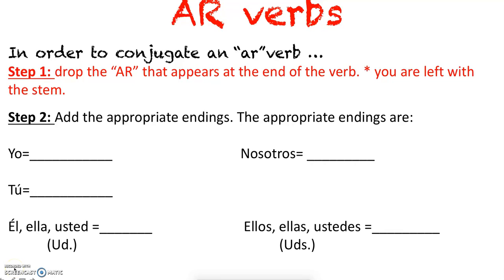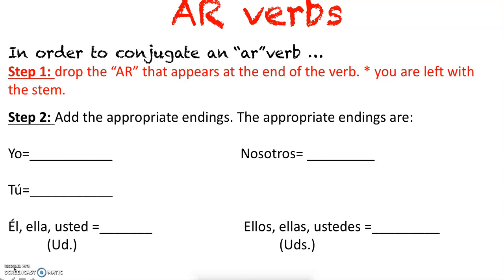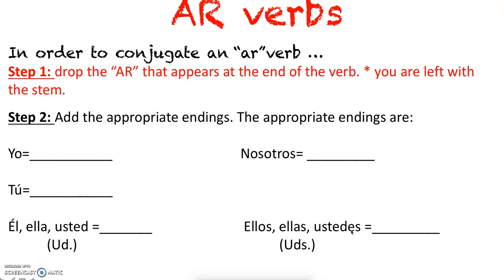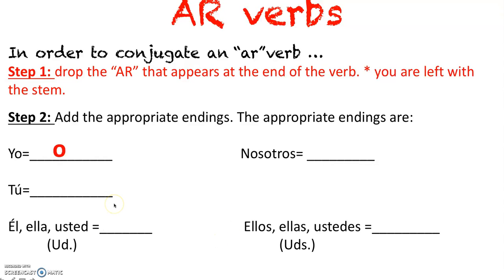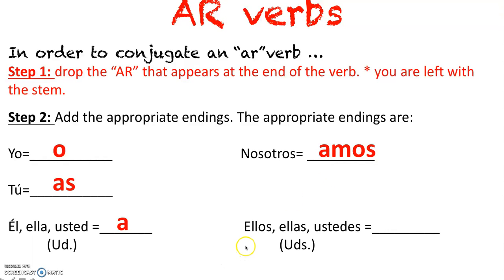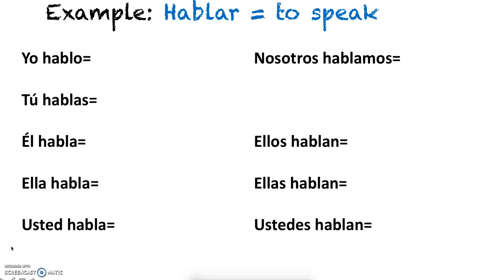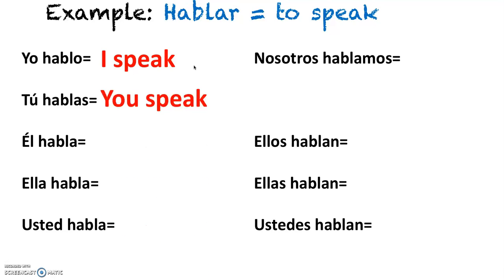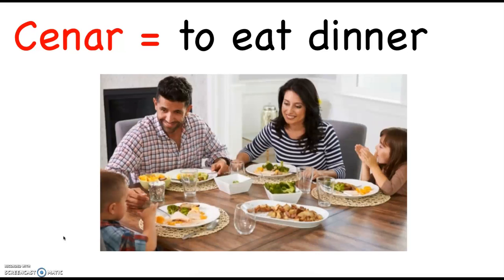Ar verbs spanish